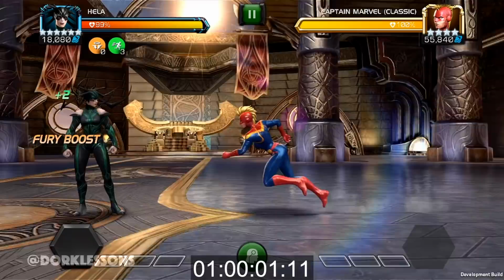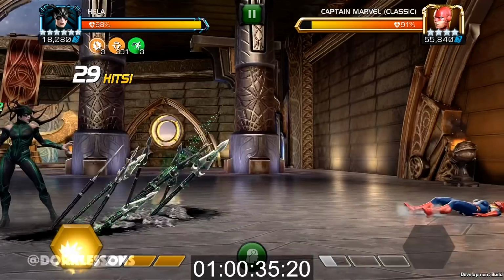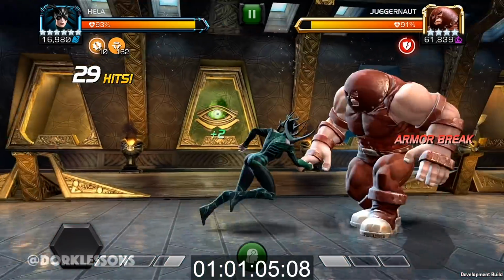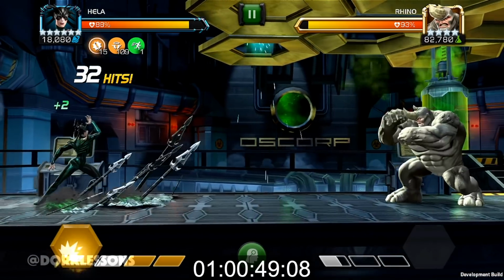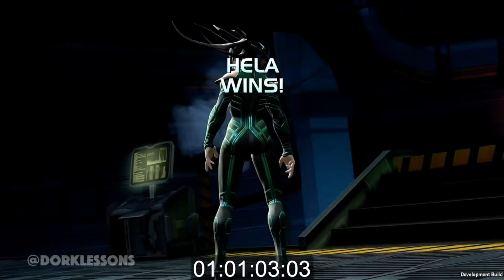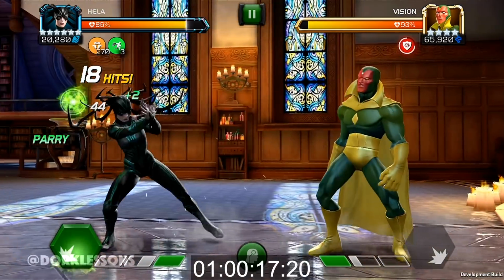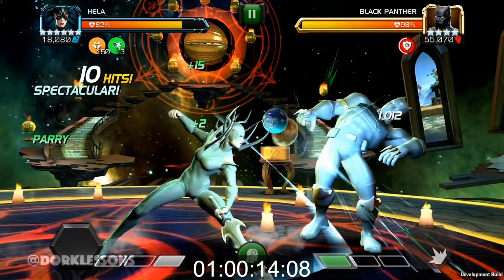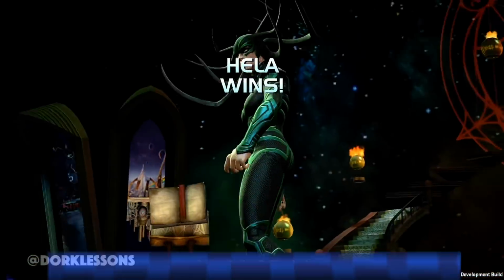115K Medium Attacks?? 6 Star R3 HELA Embarrasses RoL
😱15 Minute ROL RUN with HELA??? 😱

How well does a slept on Hela perform?  Well, you'll get to see a pretty  modest attempt at RoL with out putting too much effort and using a very useful synergy!